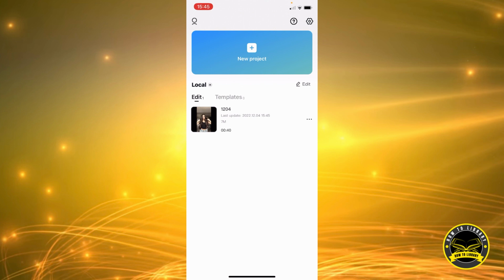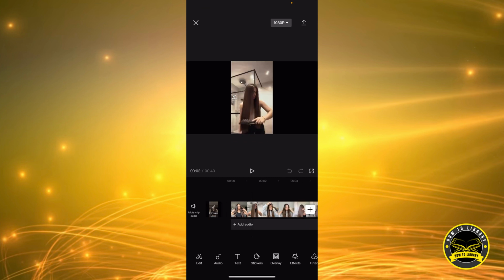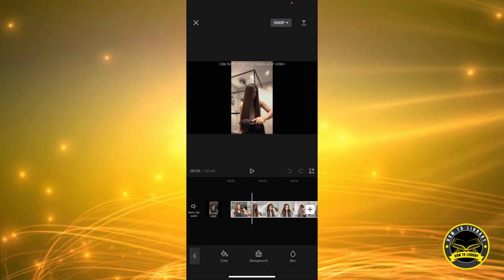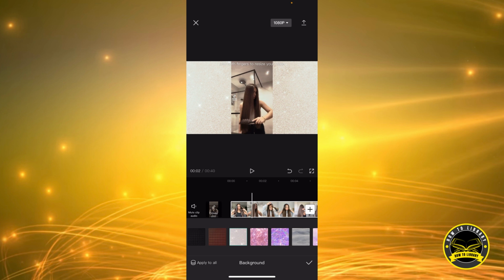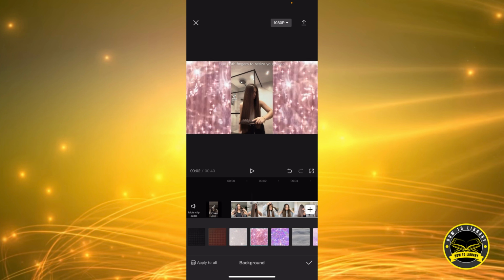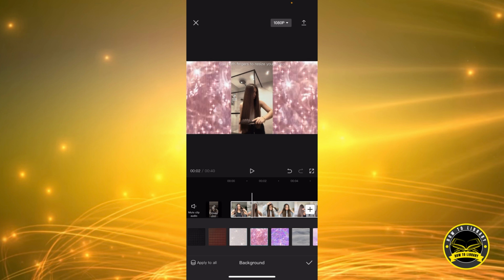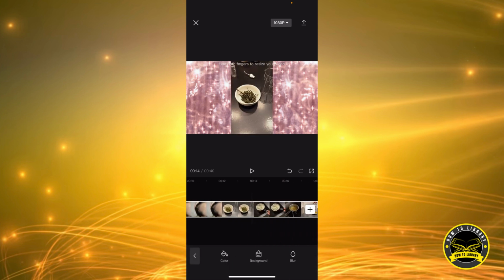How To Add A Background To Your Video On CapCut - Easy 2024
Learn How To Add A Background To Your Video On CapCut. It is really easy to do and learn to do it in just a few minutes by following this super helpful tutorial to get a better understanding of everything.